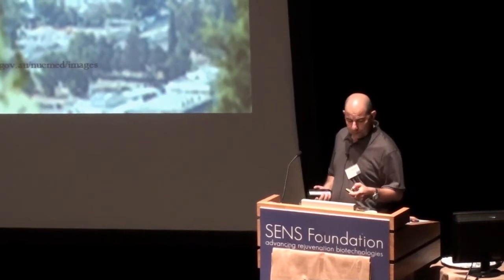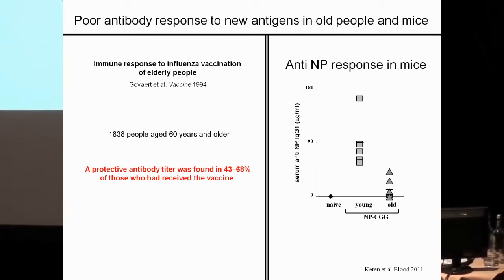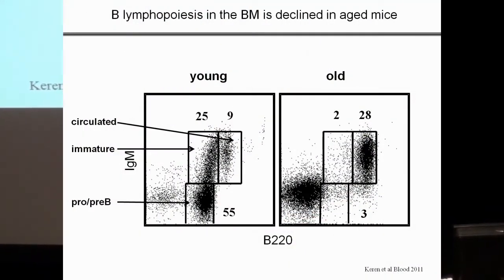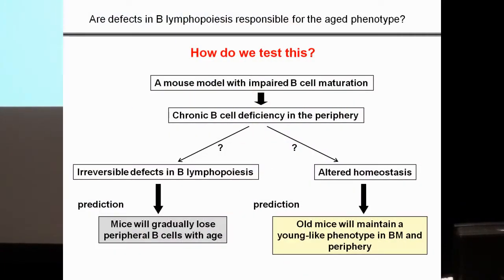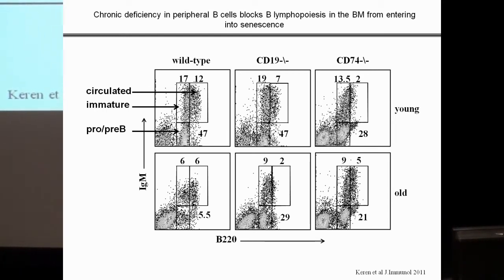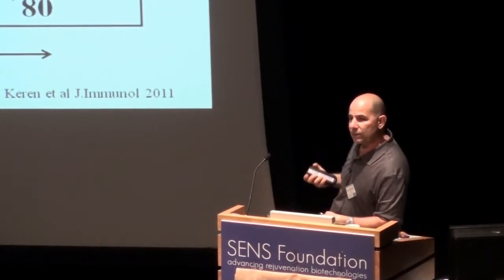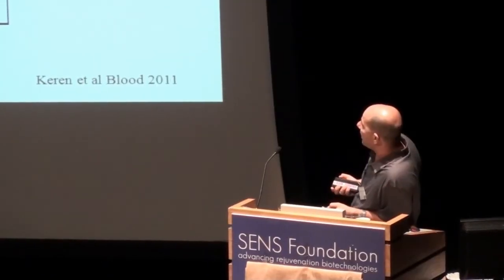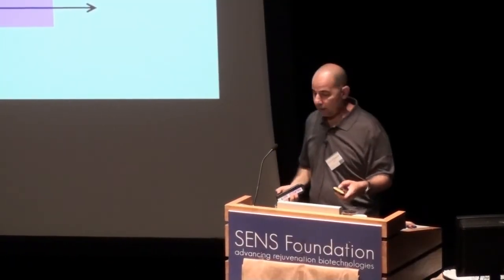SENS5 - Rejuvenating the B-lymphocyte lineage in aging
The Fifth SENS conference - Doron Melamed

Author:
D. Melamed
Technion, Faculty of Medicine

Aging is associated with a decline in B-lymphopoiesis in the bone marrow and accumulation of long-lived B-cells in the periphery. These changes decrease the body's ability to mount protective antibody responses. The mechanisms underlining these alterations are poorly understood. We found that the age-related alterations in the B-lineage reflect homeostatic pressures that are imposed by the accumulating long-lived B cells. Thus, a continuous demand for peripheral B cells renders the BM devoid of senescence, and depletion of B cells in old mice revives B cell production in the bone marrow and rejuvenates the peripheral B cell compartment. Collectively, our studies suggest that immunosenescence in the B-lineage can be reversed to enhance immune responsiveness in aging.